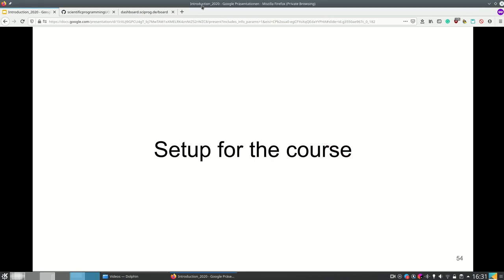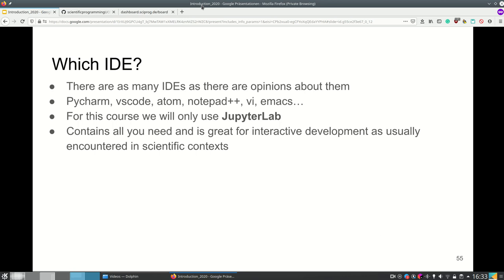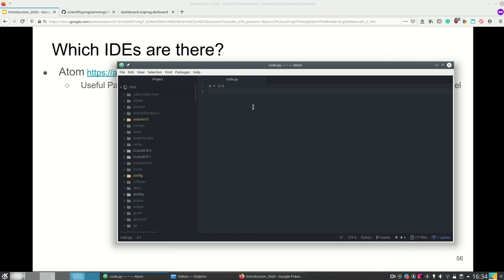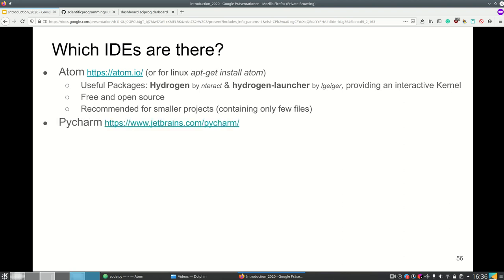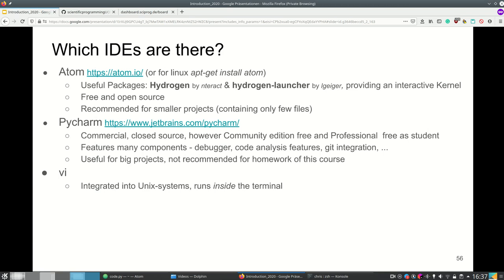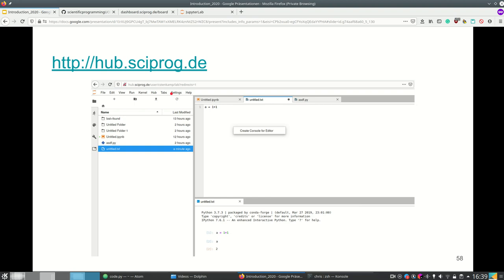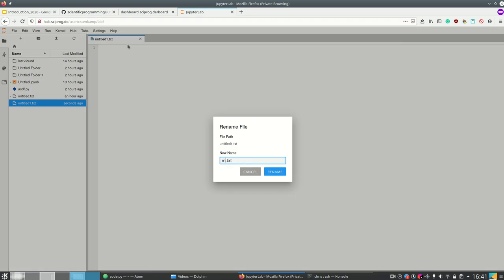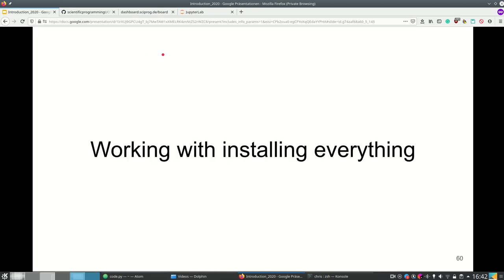Scipy 2020 - 1.5.1 - Introduction - Setup - Part 1 (IDEs, Jupyterhub)